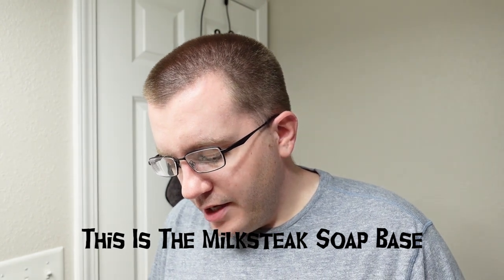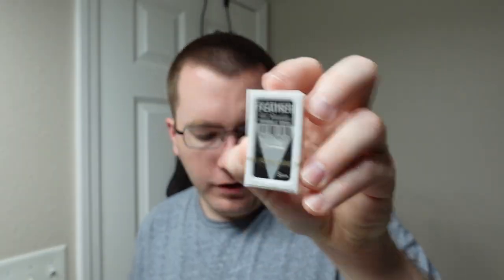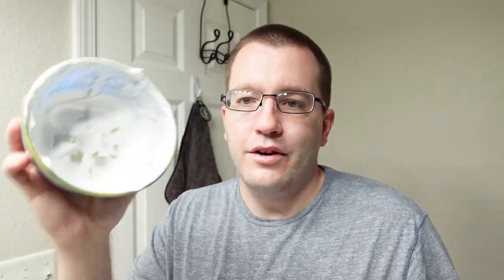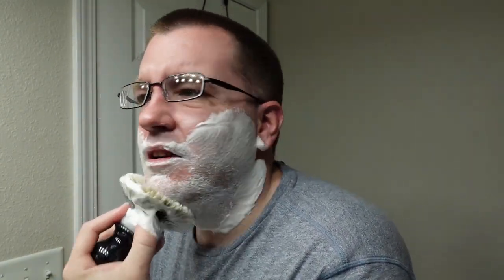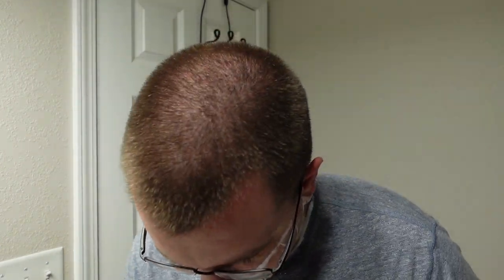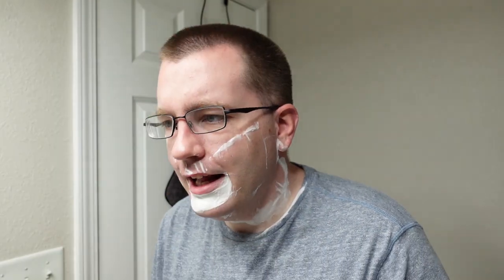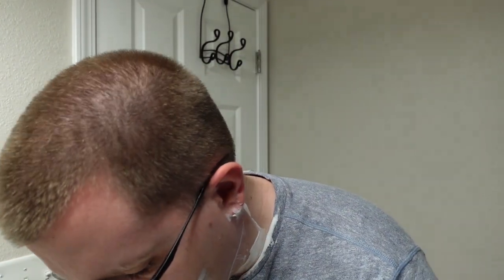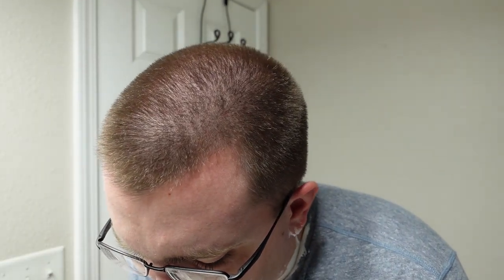71 Declaration Grooming Son Et Lumiere | Leaf Twig Razor | Wolf Whiskers Julie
Hello Everyone,

Video #71:

Declaration Grooming Son Et Lumiere Soap & Aftershave

Leaf Twig Razor

Wolf Whiskers Julie 28mm Maggard SHD Fan